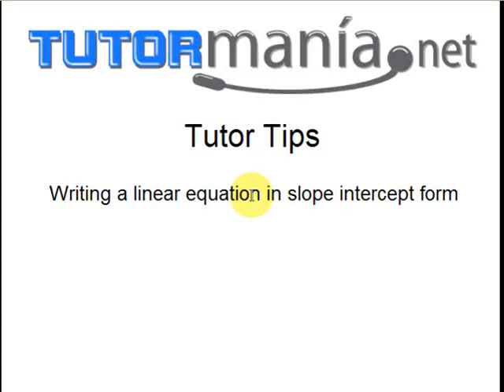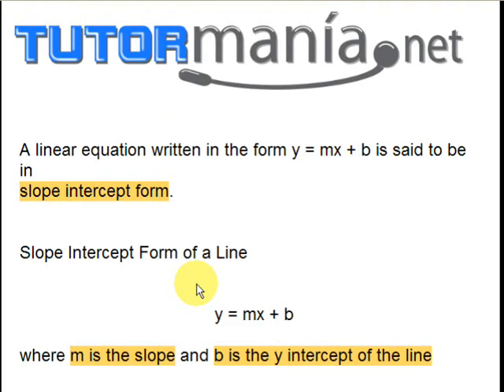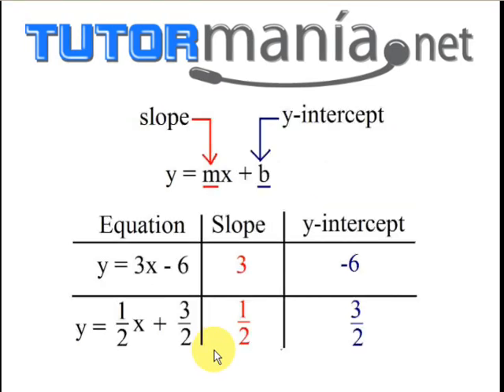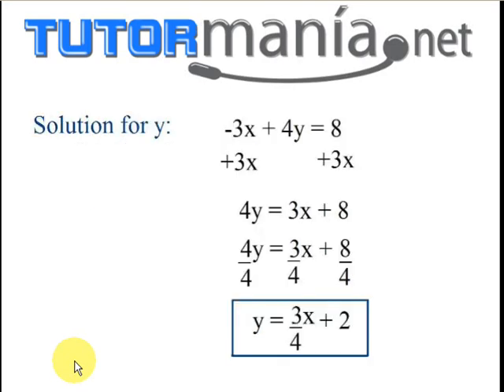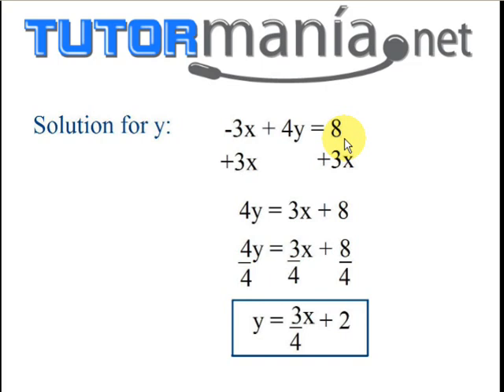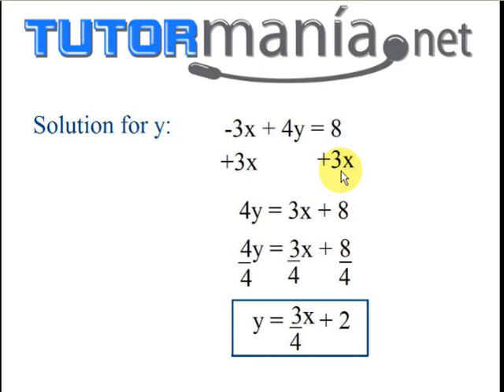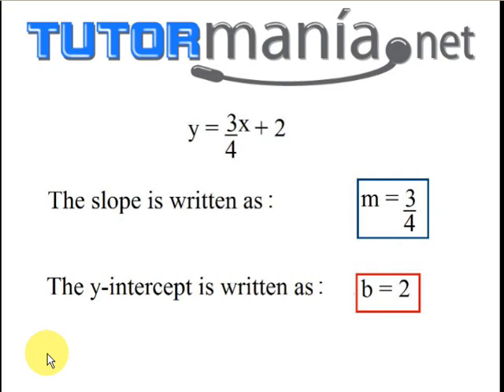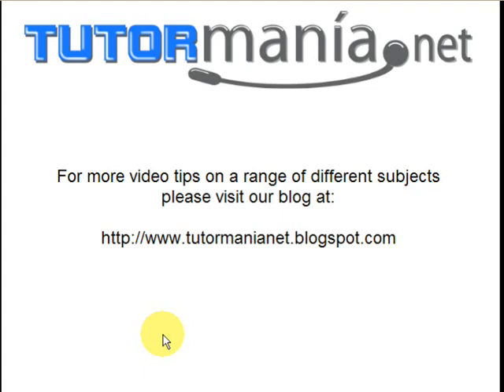Math Lesson: Writing a linear equation into y=mx + b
TutorMan gives a lesson on how to change a linear equation into slope-intercept form.